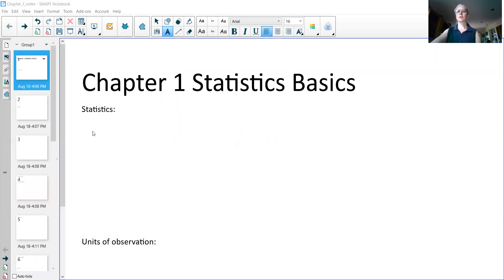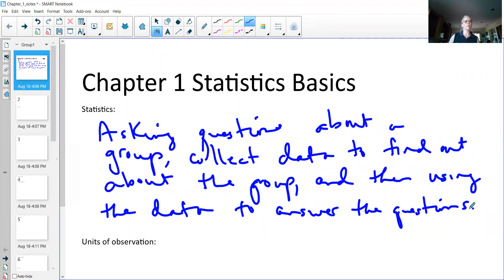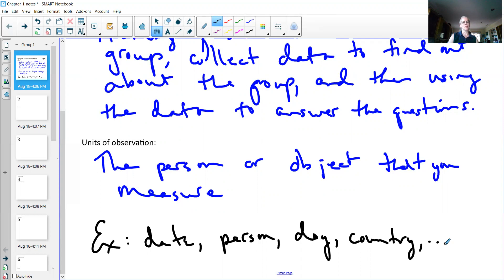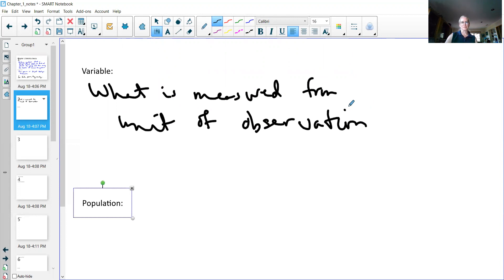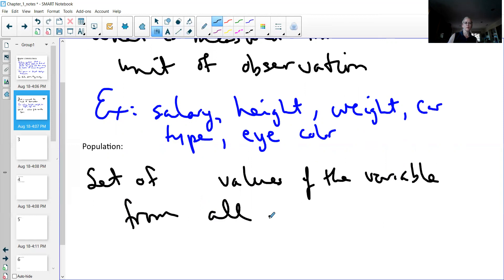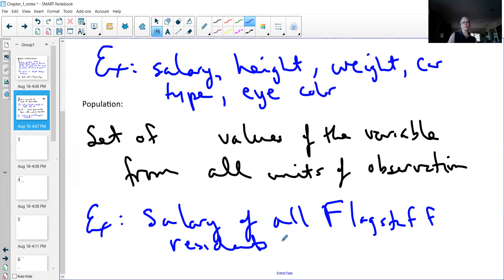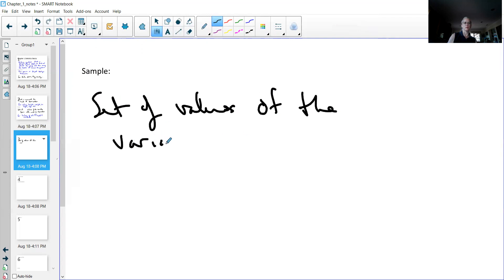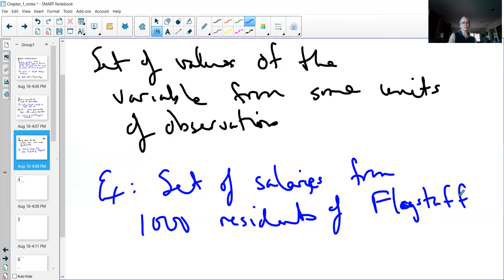Chapter 1 basics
Statistical Basics with definitions of unit of observations, variables, population, and sample